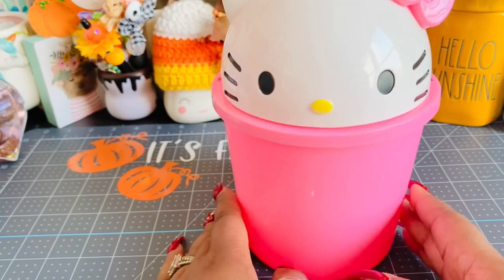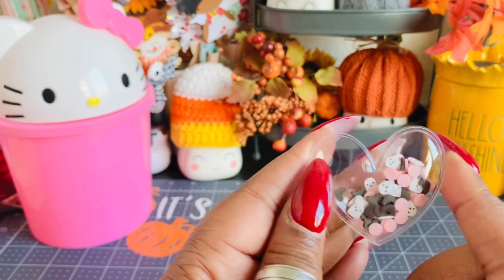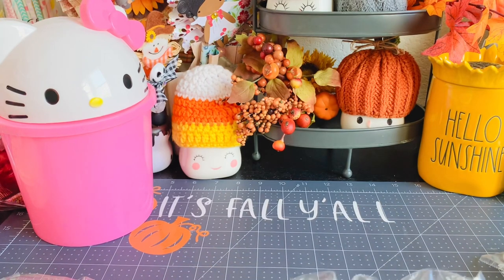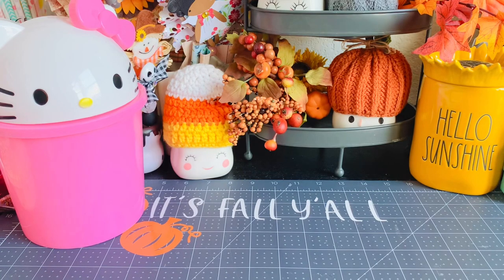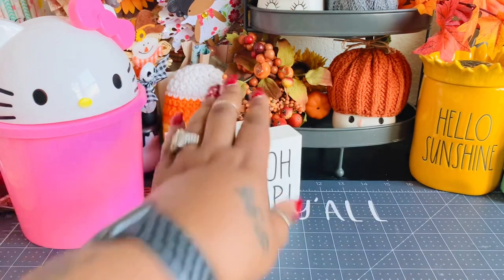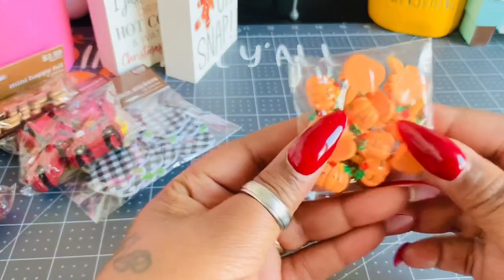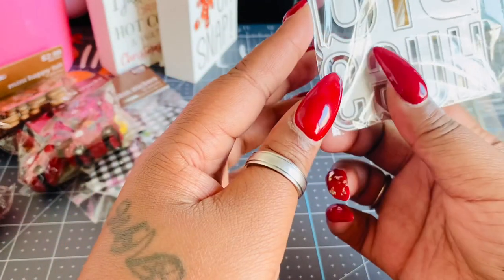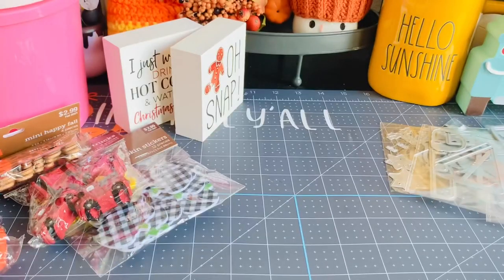Small business shout out! Hobby lobby and Aliexpress haul! Come take a peek❤️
Small business shout out/Instagram

Aliexpress dies:
Christmas holly bear

US $3.88 | Christmas Snow Holly Bear Biscuits Metal Cutting Dies Gingerbread Star Stencil Embossing DIY Scrapbooking Card Craft

Voodoo doll/Frankenstein

US $3.38 | Cartoon Halloween Smiling Voodoo Doll Magic Cat Cutting Dies Pumpkin Bat Metal Stencil For DIY Scrapbooking Card Craft

Birds nest

US $3.88 | 2 Little Birds sleeping in birdhouse Metal Cutting Dies Animals Stencil For DIY Scrapbooking Cards Decorative

Snowflake gingerbread gift card holder

US $3.68 | New Snowflake Gingerbread Man Metal Cutting Dies Christmas Dies for DIY Scrapbooking  2020

Christmas sequin shakers

US $2.48 | Christmas Valentines Day Sequin Shaker Girls Hairwear Accessories Heart Star Shape Quicksand Shaker DIY Phone Accessories

Halloween sequin shaker

Sending big hugs die

US $2.30 | Sending big hugs Metal Cutting Dies for Scrapbooking Steel Craft Cut Embossing Paper Card Album Stencil

Unícorn pumpkin cabochons

Ice cream die

Ice cream memorydex

Natalie Waters
200 University blvd.